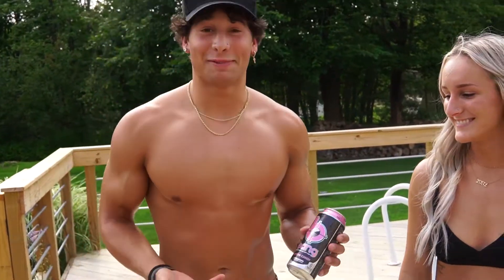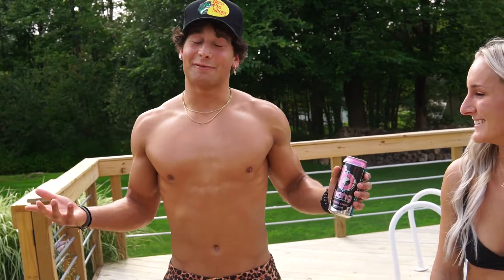FULL BODY PARTNER WORKOUT TO GET IN SHAPE! (Burn Fat & Build Muscle)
Full Workout Description
Reverse lunge into high knee 15 reps each leg (legs+hips)
Planked split squat 10 reps each leg (legs+glutes)
Alternating foot taps 1 min (legs+calves)
Alternating partner push up 10 reps (chest)
Pull ups 10 reps (back)
Laying shoulder rotations 12 rotations (shoulders+lower back )
Benched dips 20 reps  (tricep)
Reversed inclined push up 20 reps (chest+bicep)
Alternating crunch hold 20 reps (upper abs)
Alternating bicycle crunches 20 reps  (upper abs+obliques)
Leg raise pushes 20 reps (lower abs)

Partner Stretch
Toe touch hand pull
Butterfly hand pull
Kneeling behind the back hand pull
Seated goal post
Seated Bent arm hand pulls